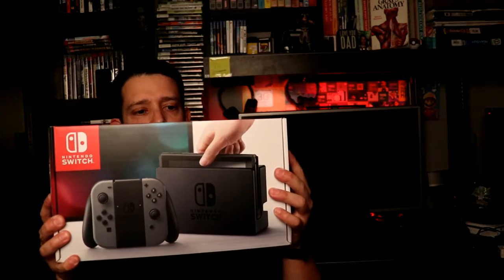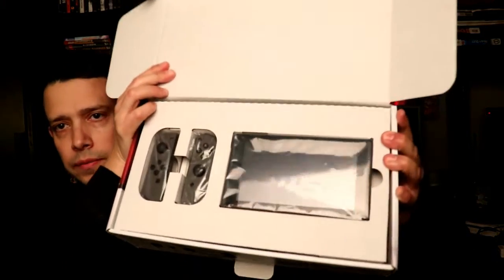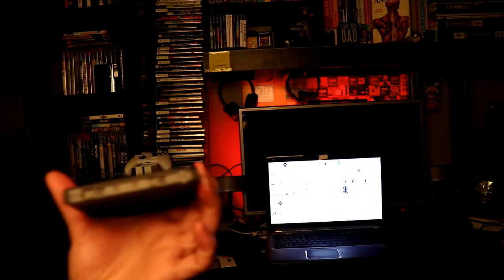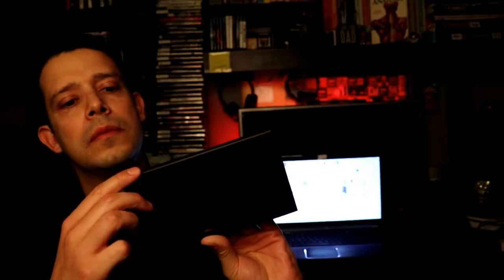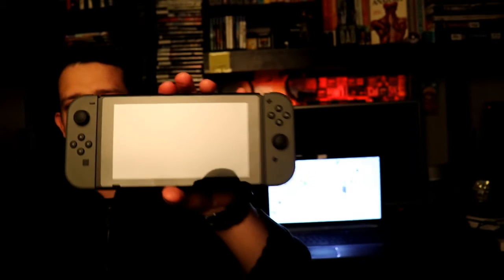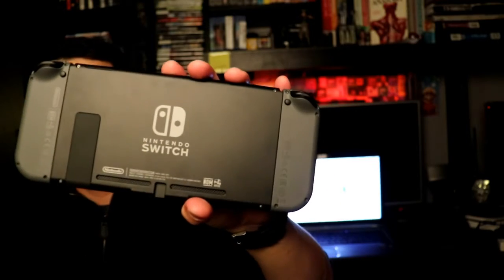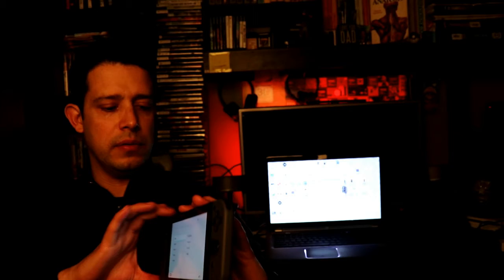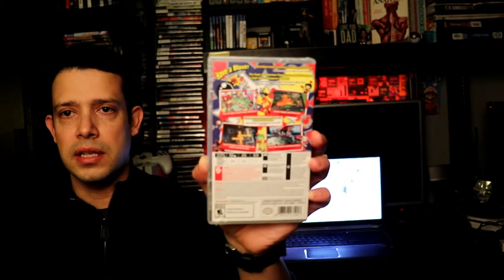Nintendo Switch unboxing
Nintendo Switch is officially here!
unboxing, Zelda Breath of the wild Amiibos + 2 switch games, first impressions, my apologies for the quality of the video been up for 24 hours but very happy to share this!